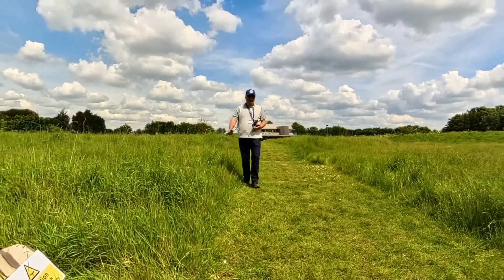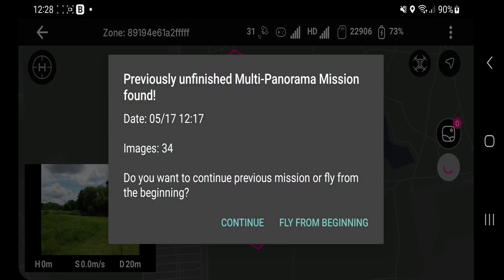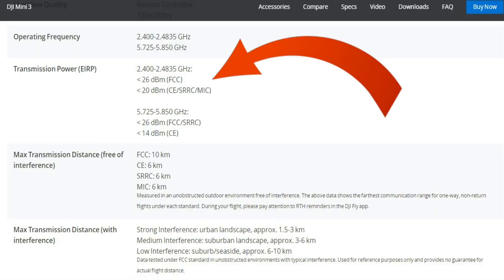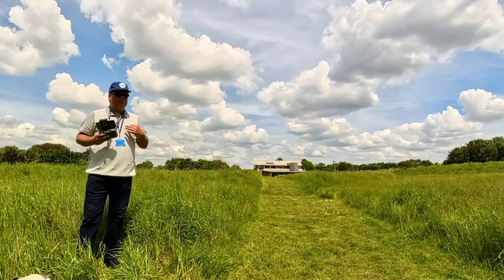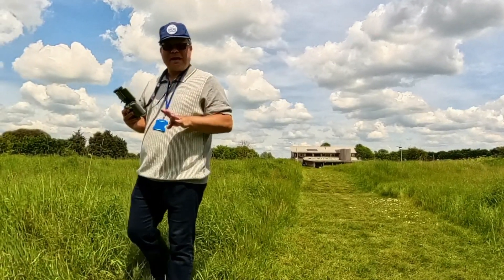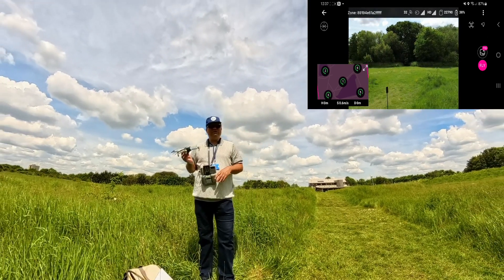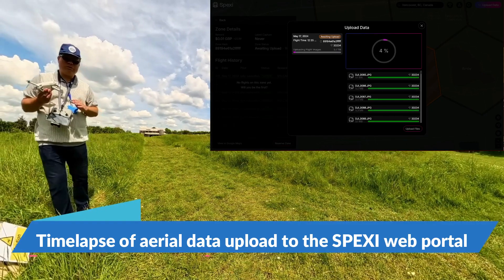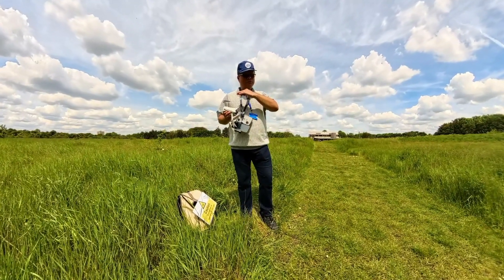SPEXI: Mapping the World with Small Drones (Tutorial)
My TEDx talk on "Using Flying Robots and AI to fight Climate Change" can be found